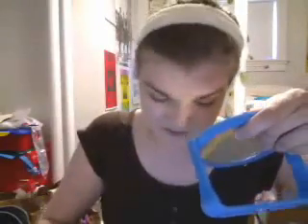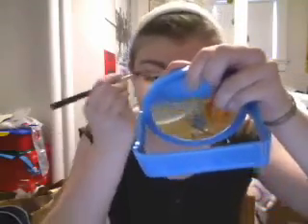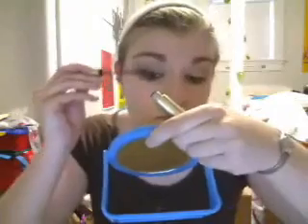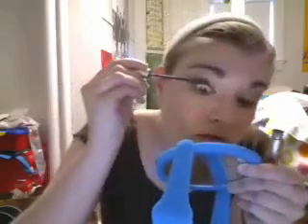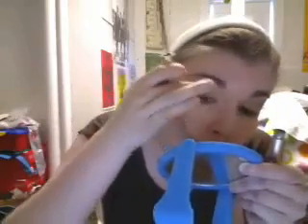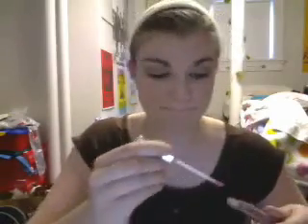In a Hurry? 10 Minute Makeup Routine!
I actually was in a hurry (I went out right after this, I never apply makeup in a tutorial for the hell of it, I always end up wearing it that way for the rest of the day), so I figured why not post my quick routine I did for you all!  I did edit the video in that I cut out some of my mascara application - I'm a neurotic when it comes to getting my lashes even, and most people don't take nearly as long as I do when curling their lashes and applying mascara.

Products Used:

L'Oreal Studio Secrets Magic Perfecting Base
Coastal Scents Camo Quad: Light
Maybelline Mineral Power Concealer: Light 2-3
Maybelline Mineral Power Foundation: Light 1
ELF Complexion Perfection Palette
ELF Mineral Eyeshadow Primer
Neutrogena Nourishing Eye Duo: Iced Coffee
La Cross Eyelash Curler
L'Oreal Telescopic Mascara: Black
Physician's Formula Mineral BronzeBrightener: Healthy Glow
Rimmel Powder Blush: Santa Rose
Maybelline Color Sensational Lip Gloss: Touch of Toffee